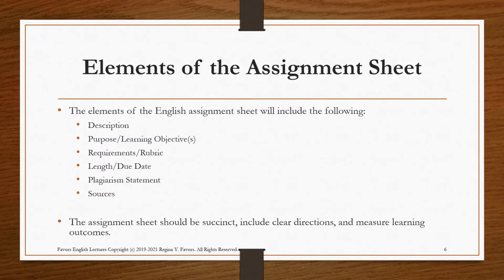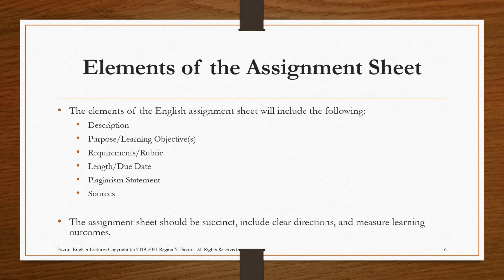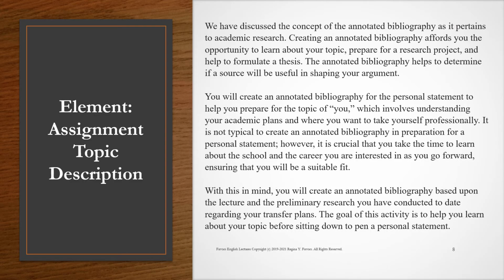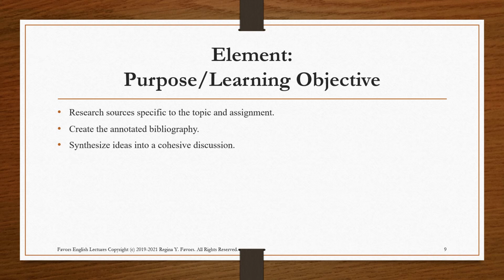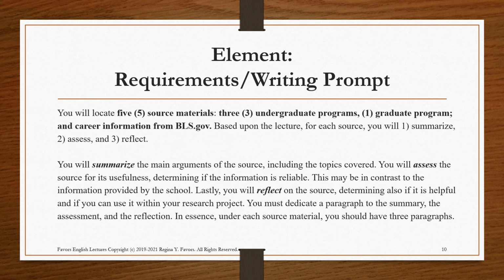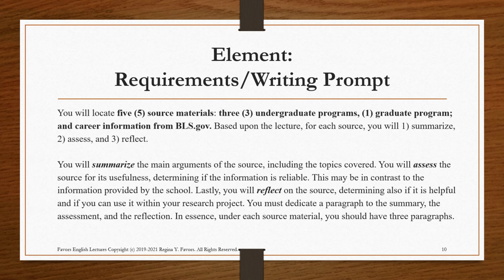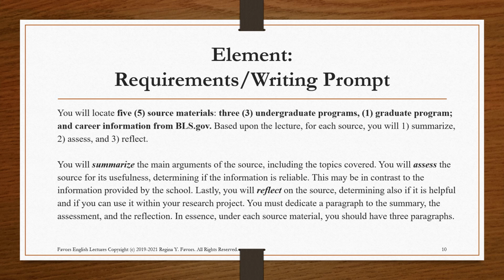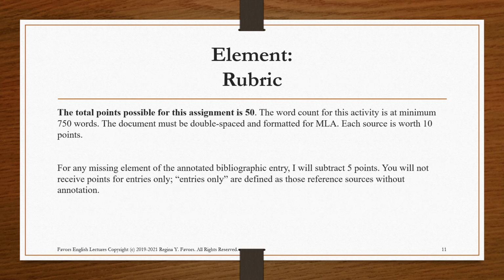The Annotated Bibliography English Assignment Sheet Lecture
This is the English assignment sheet lecture for the Annotated Bibliography Assignment.